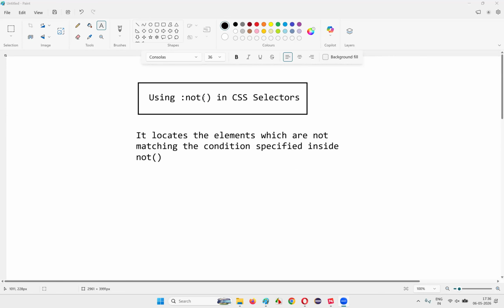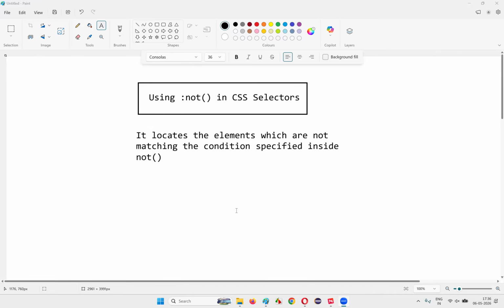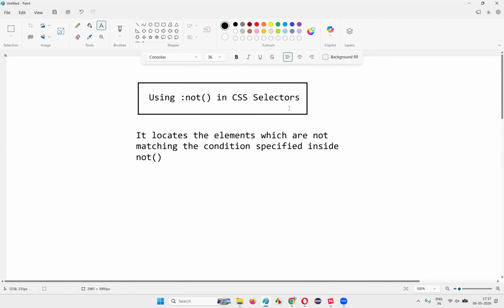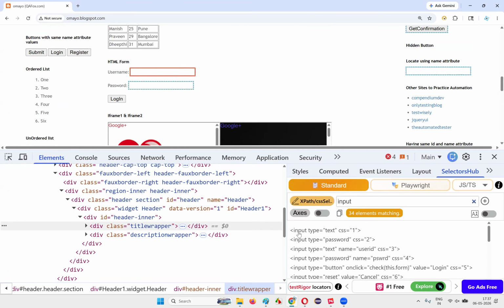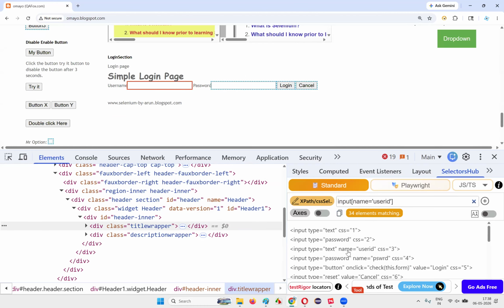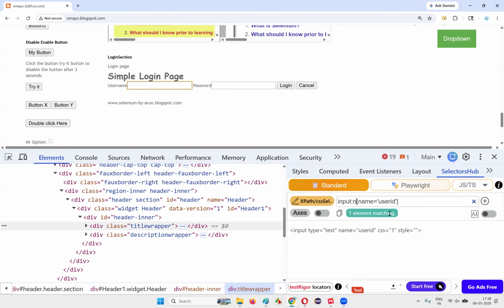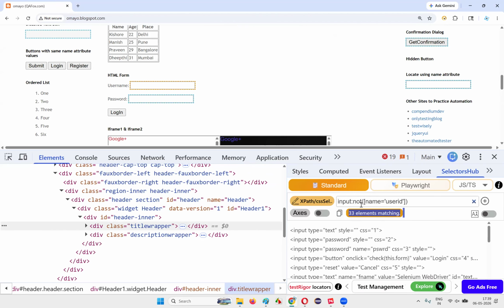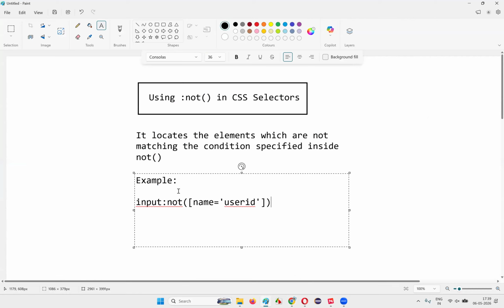135. Using not in CSS Selectors (Selenium Java 2026)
Using :not() in CSS Selectors

The :not() pseudo-class is used to select elements that do not match a specified selector.

Key Idea:

It filters out elements that match the condition inside :not()
Helps target everything except specific elements

Syntax:

selector:not(condition)

Explanation:

selector → the base element you want to target
condition → what you want to exclude